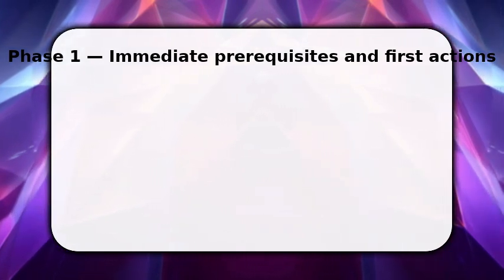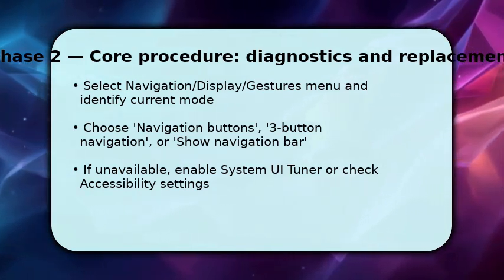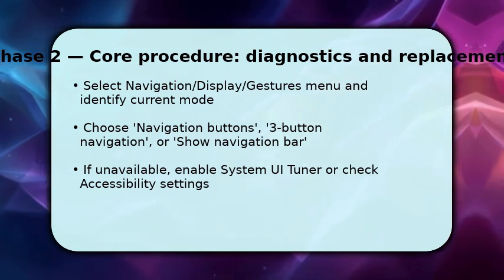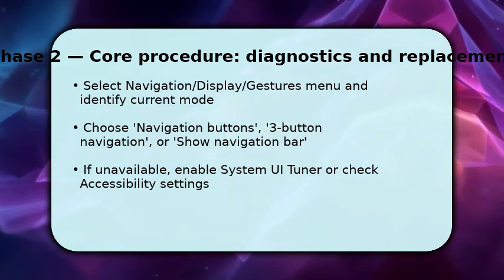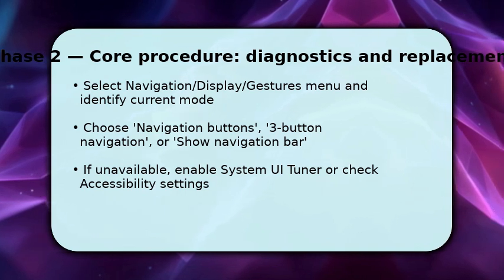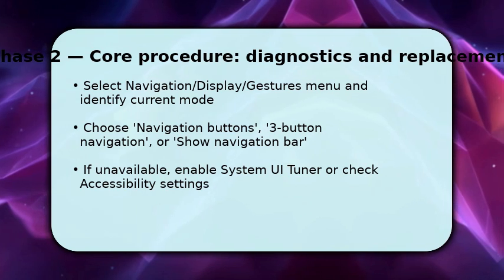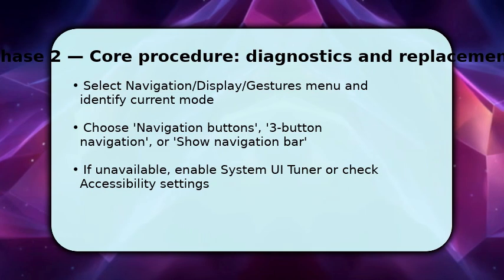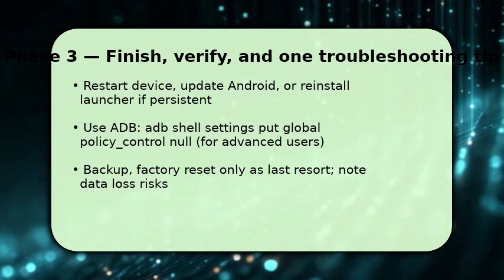How to Restore Navigation Bar on Android - Step by Step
How to Restore Navigation Bar on Android - Step by Step | 🔒 Surfshark VPN Deal — Stay private and secure. $1.99/mo + 3 Months Free ▸

Learn the step-by extricate process of restoring a navigation bar on Android devices. This video guide takes you through each phase, from initial diagnosis to final implementation.

restore Navigation Bar, Android Restoration Guide, Navigation Bar Recovery Steps, How To Fix Missing Home Button On Phone, Restoring Device Menu Accessibility, Navigate Android Settings Without Touchscreen, Troubleshoot Lost UI Element on Smartphone, Step-by-step Navigation Repair for Phones, Reclaim Your Mobile Interface Functionality, Android Bar Restoration Techniques